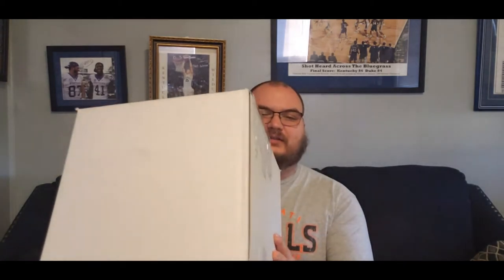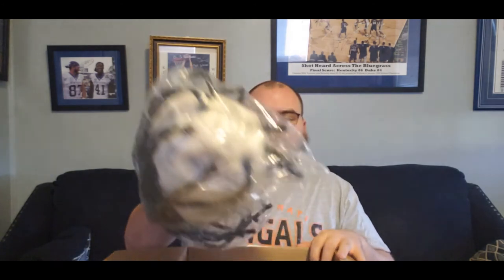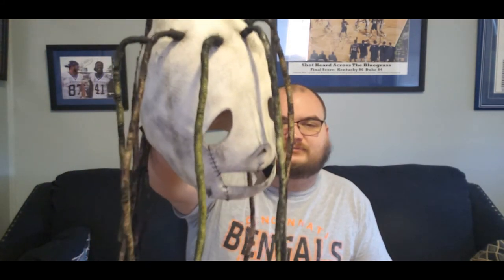Slipknot Corey Taylor Self Titled Dummy Mask Unboxing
Today I unbox and review a Slipknot Corey Taylor Self Titled Dummy mask that I was able to buy 2nd hand off a really good friend of mine. This was sculpted and finished  by the insanely talented Ian Lundquist. Having one of my all time favorite Corey masks is a dream come true